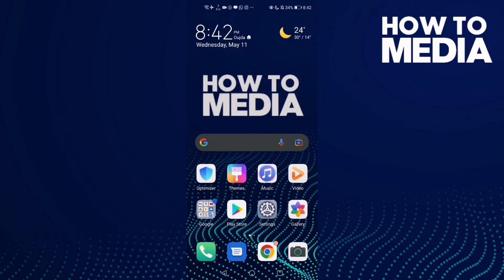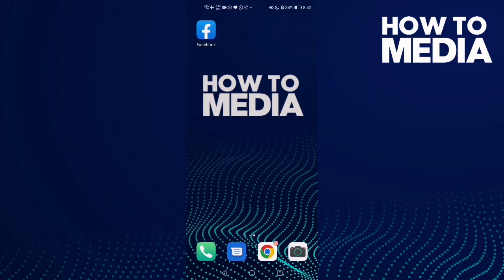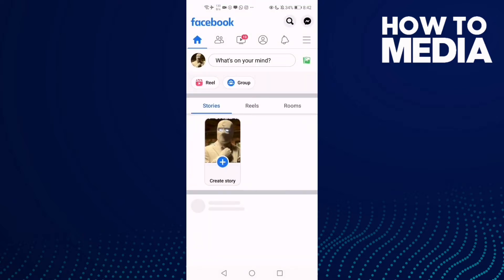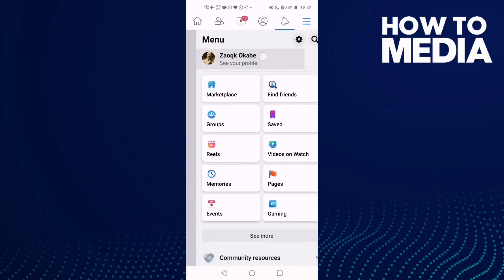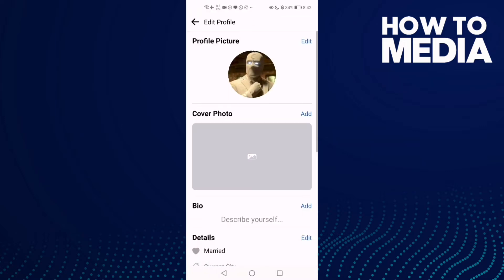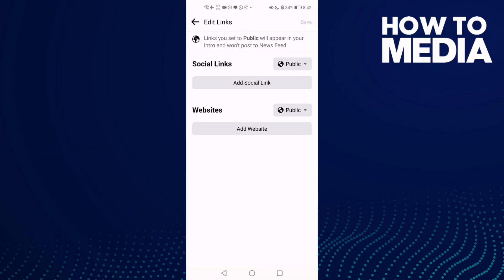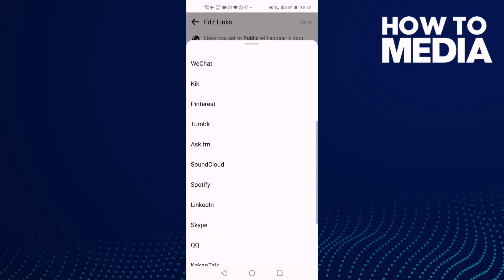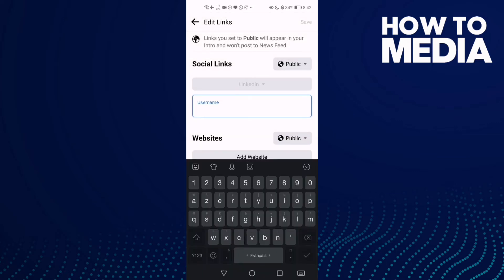How to Add Your Linkedin Account on Facebook Mobile App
in this video we discuss :